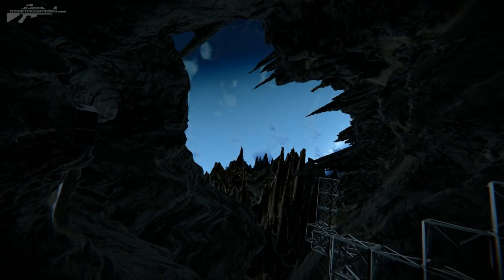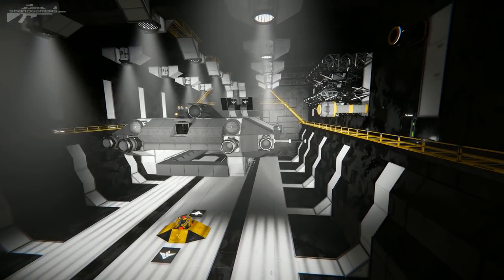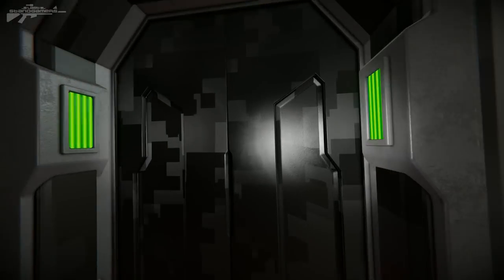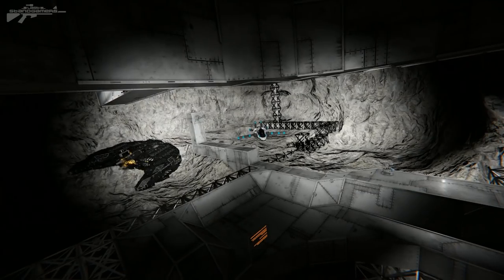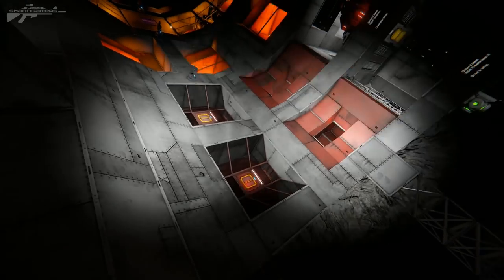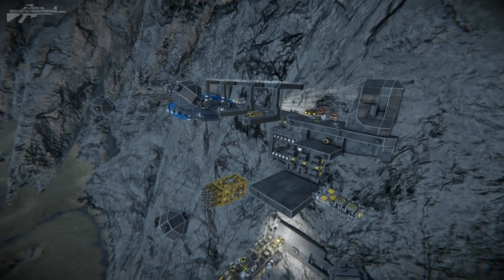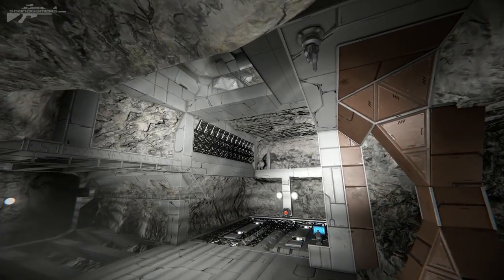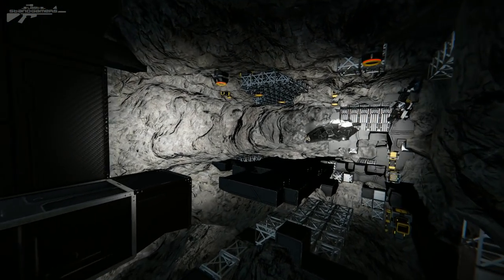Space Engineers - Underworld Server Base Tours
Welcome back to the underworld, now the players have had a few days to start there builds in this unique and crazy environment. But the question is what have they managed to build.